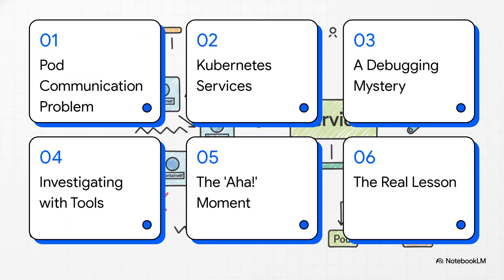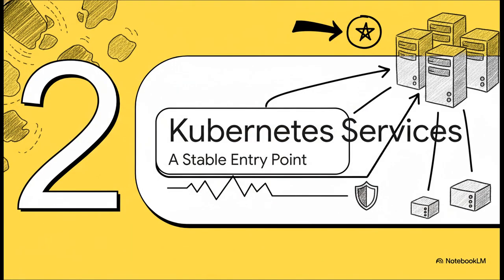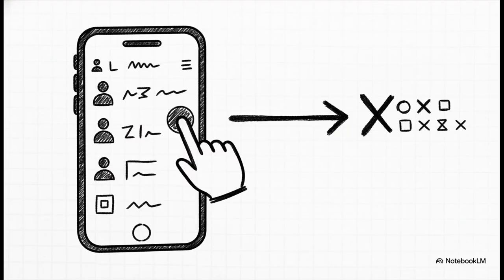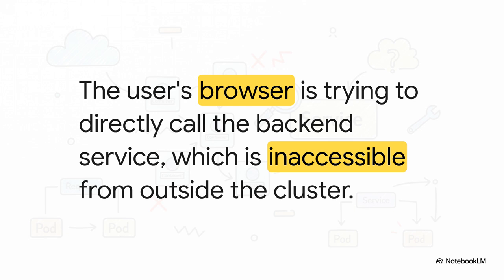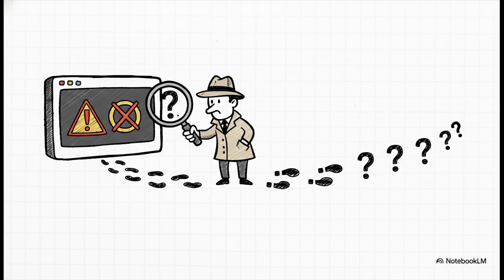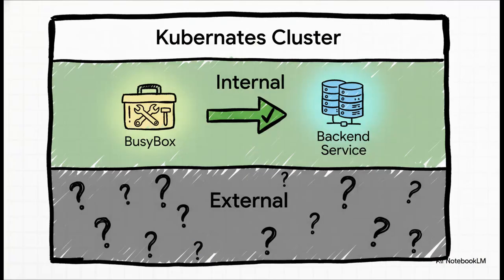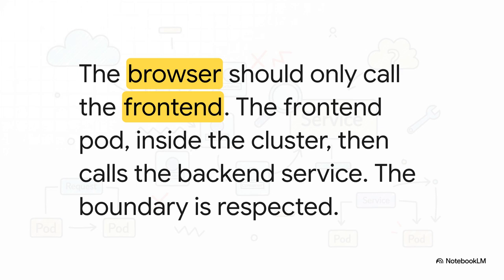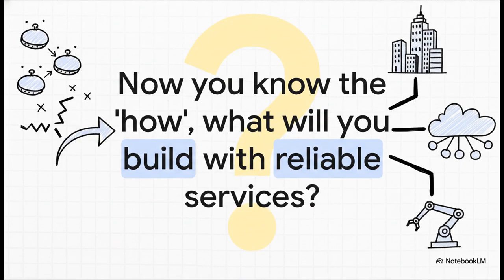19 K8s Pods Won't Talk? Fix Your Kubernetes Services Network Now! 🌐 Kubernetes A Debugging Mystery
Your pods are running, everything is green, and all health checks are passing—yet your frontend and backend refuse to talk to each other. Sound familiar?

In this video, we put on our detective hats to solve one of the most frustrating rites of passage for cloud developers: Kubernetes service discovery and network boundaries.

🔍 What we’ll uncover:

The Moving Target Problem: Why relying on Pod IPs is a recipe for disaster.

The Kubernetes Service Magic: How K8s services act like your phone's contact list to provide stable DNS mapping.

The Diagnostic Playbook: Moving past generic connection errors using kubectl logs and kubectl exec.

The Pro Specialist: How to spin up a temporary BusyBox container to isolate internal cluster traffic from external browser traffic.

The Big Aha! Moment: Recognizing where network boundaries live and why your user's browser can't resolve internal cluster DNS names.

Stop guessing and start debugging methodically. Master the architectural mindset needed to slice complex network failures in half!